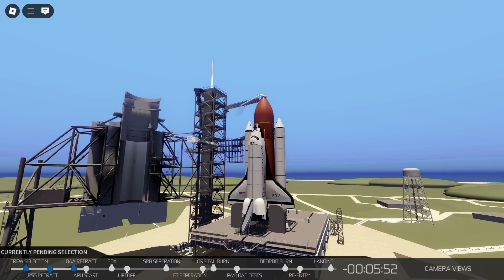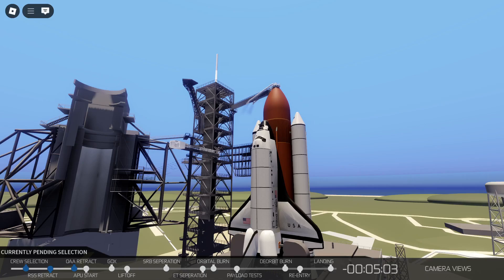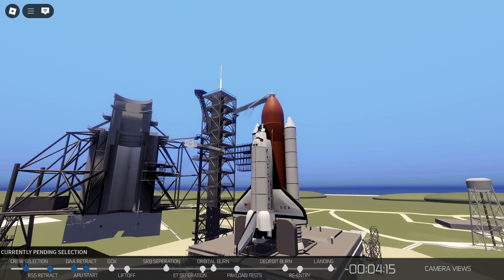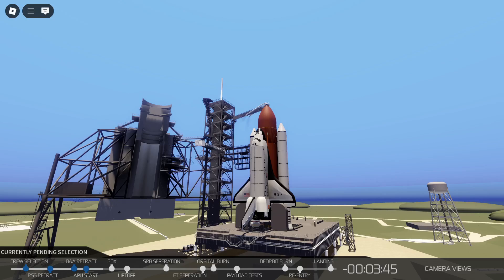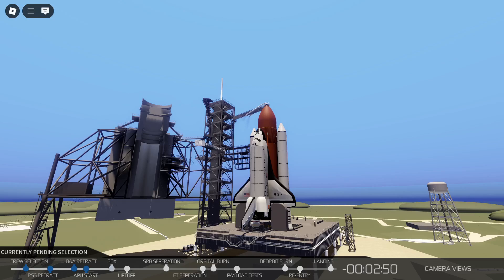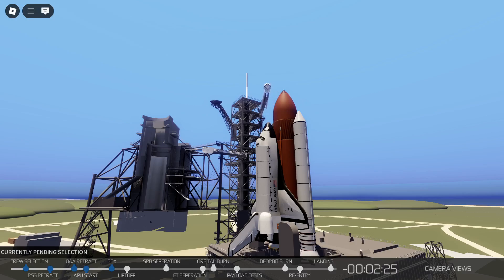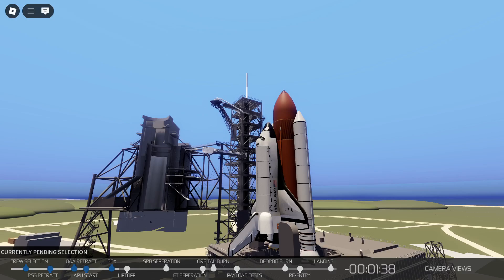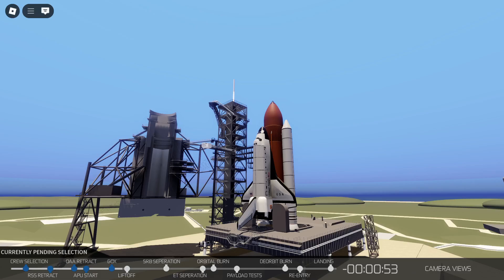Roblox Columbia Launch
Roblox Space Shuttle Columbia Launch.
(Audio adjusted to match the in-game clock)